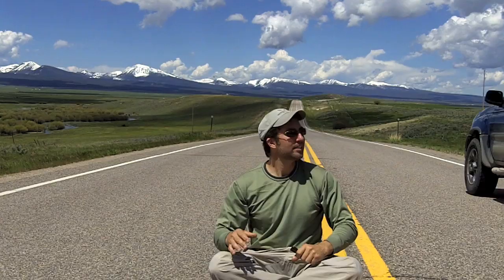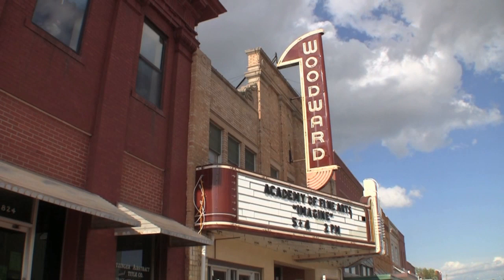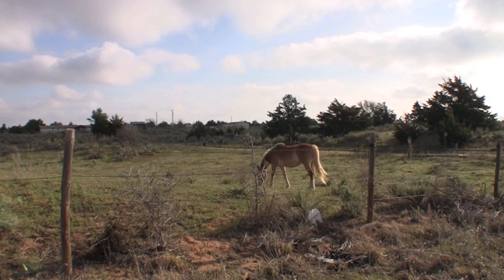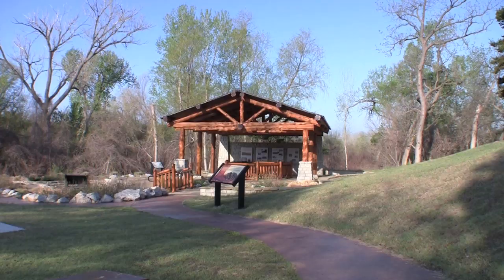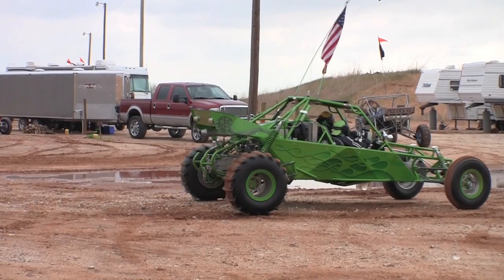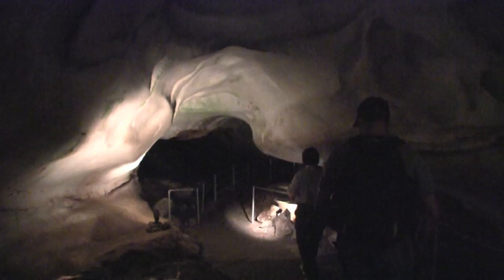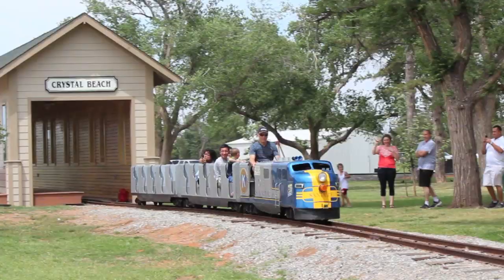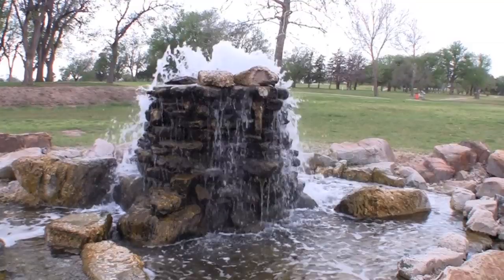Woodward, OK - One of the "most friendly" small towns in America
Take a trip with me through Woodward, Oklahoma...one of the "most friend" small towns in America according to the Rand McNally and USA Today's 2011 "Best of the Road" rally. Woodward has grown from a rough-and-tumble frontier town, to a jewel of the northwest prairie of Oklahoma. Come along with me and I show you some of the highlights of Woodward, OK...from its downtown, to historic sights.  From recreational sites, to nature and urban parks.  The gas, oil and wind energy sectors have helped Woodward thrive over the past decade.